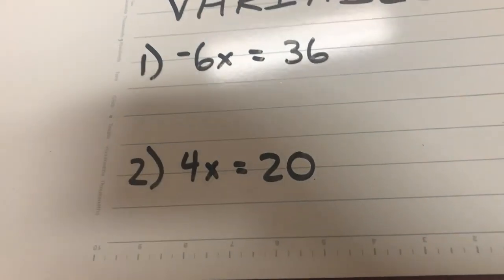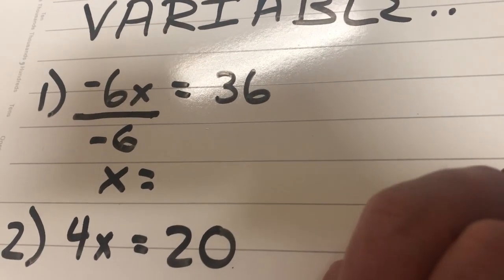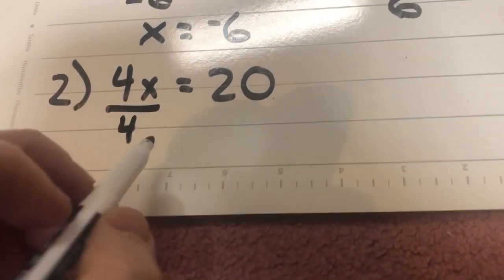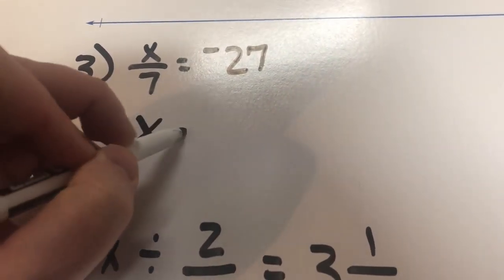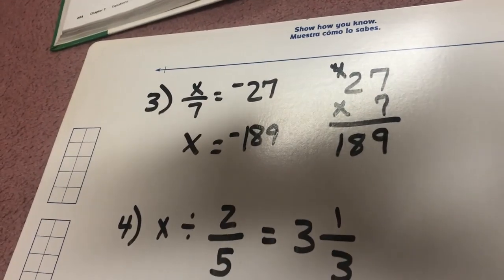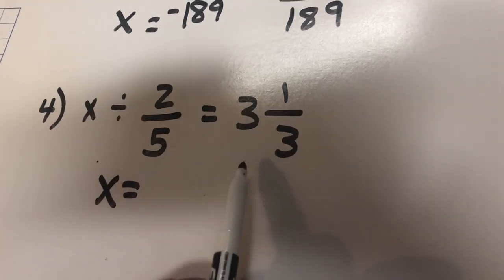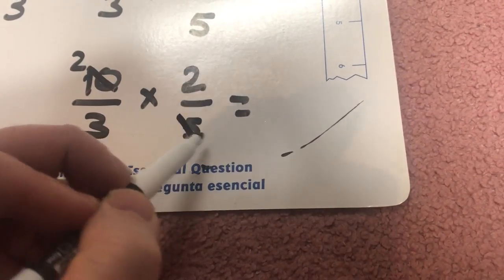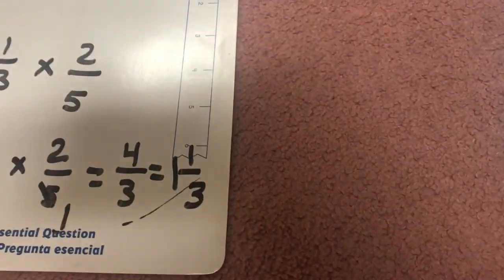Solving basic multiplication and division equations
This is another tutorial video on solving basic multiplication and division equations.